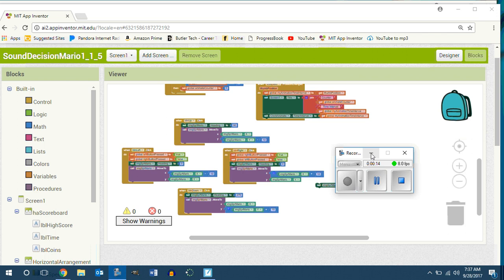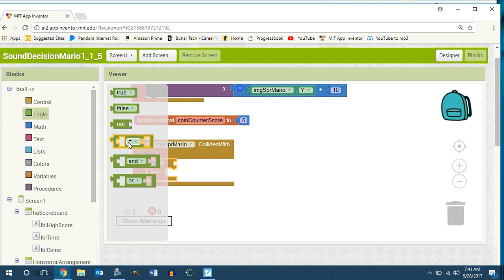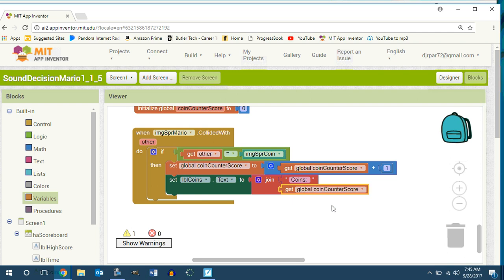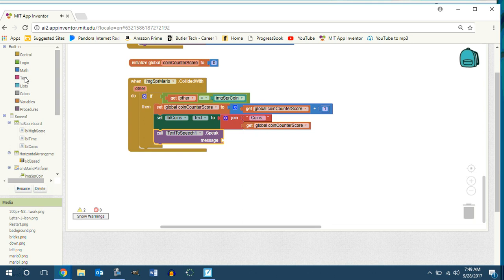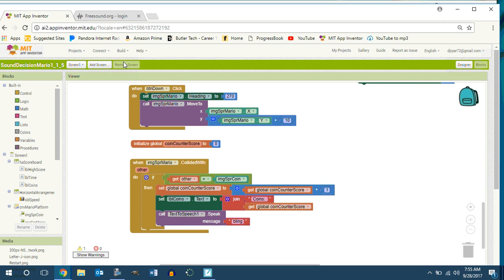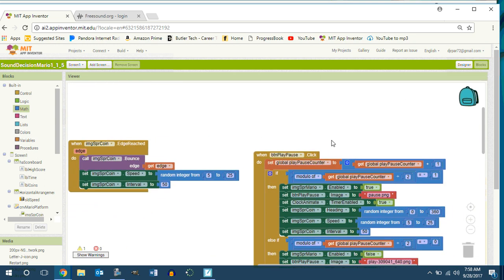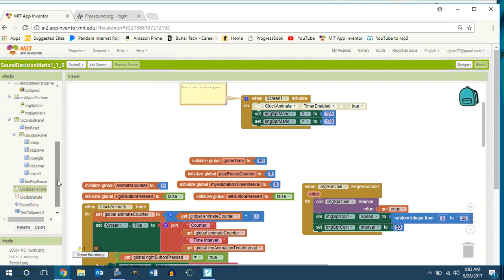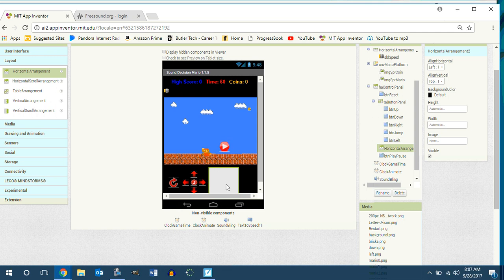Sound Decision 1 1 5 Mario Collision Detection Game Timer September28 0808 2017